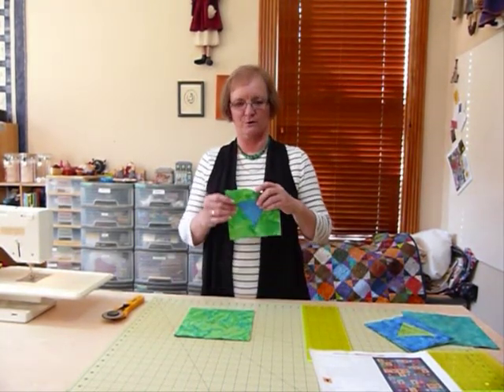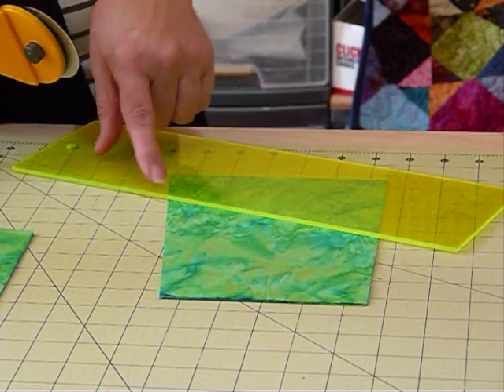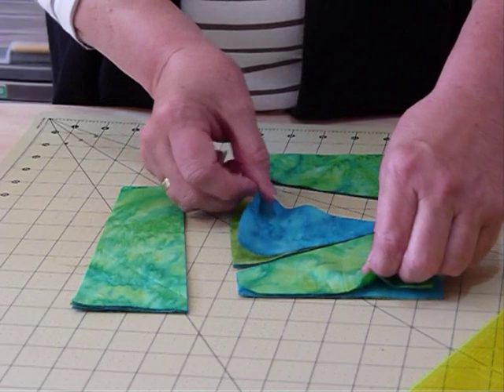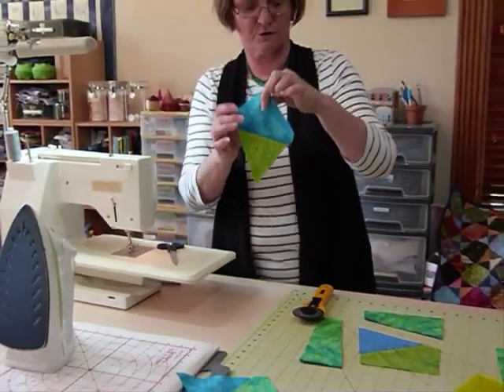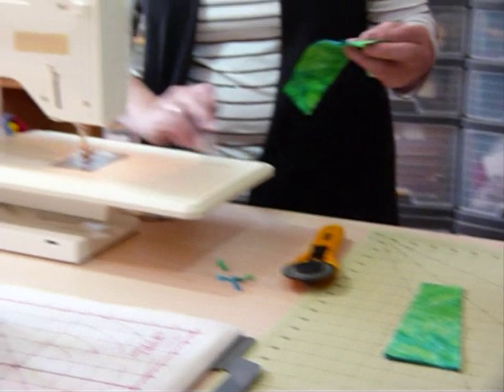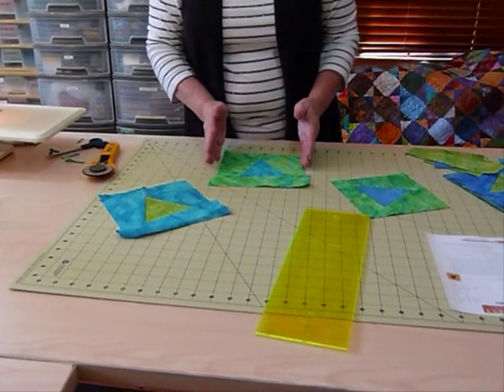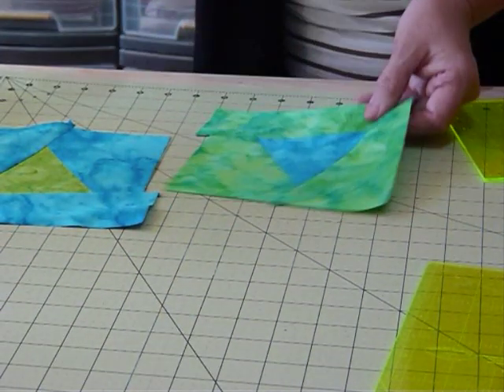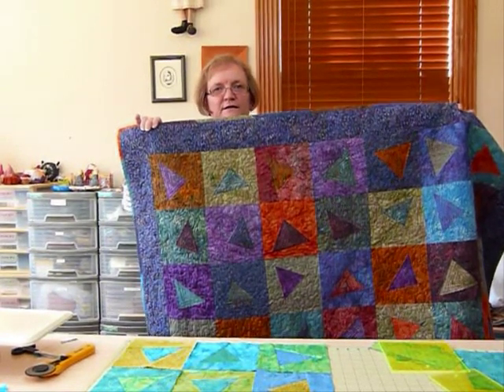How to make a Wonky Triangle Block starting with 8" squares - Quilting Tips & Techniques 049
This video shows how to make a wonky triangle block starting with squares and cutting without templates.